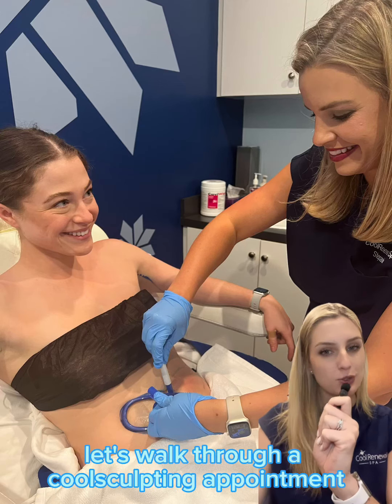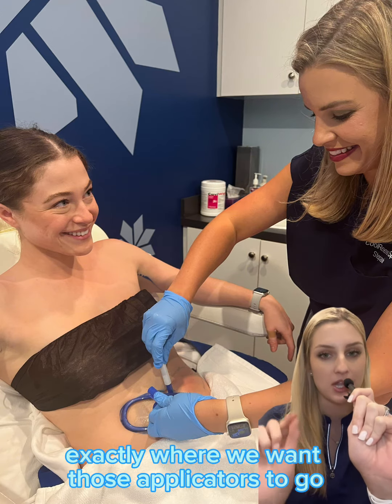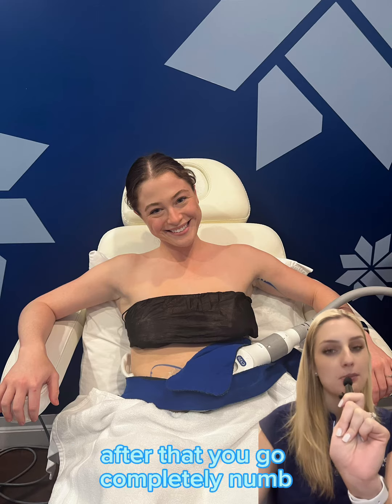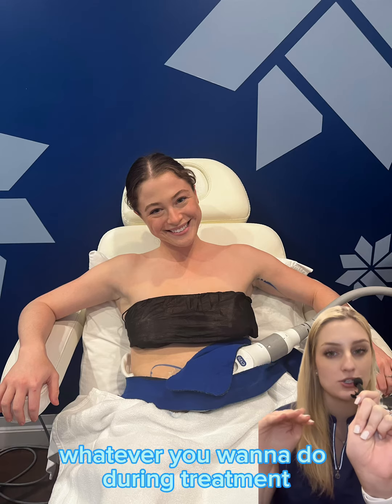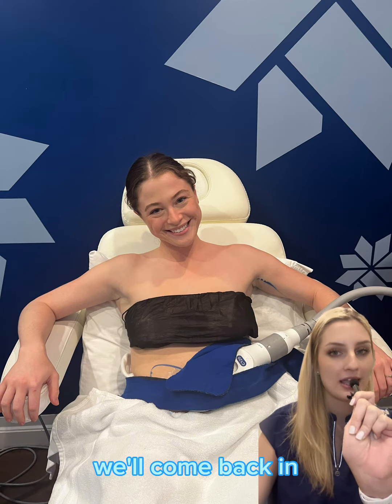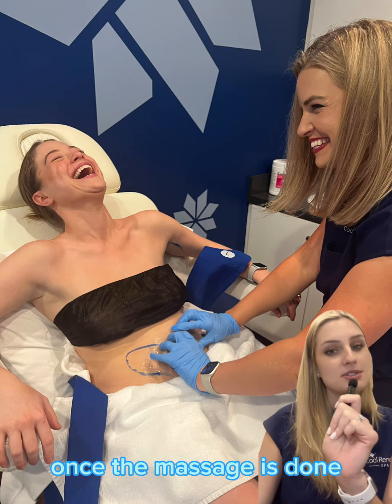coolsculpting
Come to a CoolSculpting appointment with us!

Your appointment will start off with some paperwork and pictures. After that, we will draw the templates on you to ensure we get those applicators exactly where they need to go. Then you will get nice and comfy in the big chair! Once maximum comfort is obtained, we will cleanse the area and place an ooey gooey, cold gel pad down to protect your skin. Then the fun begins! We suction the tissue into the applicator and turn on the cooling!
❄️Did you know the CoolSculpting applicators get down to about 12 degrees F? This is where the magic happens! The cooling from the applicators triggers cryolipolysis to occur (cell death by cold)
Once the freezing period is over, we take everything off and do a 2 minute manual massage. This part is responsible for 68% of the result!
⌛Once you are done... it is time to wait anywhere from 6-16 weeks to see results!